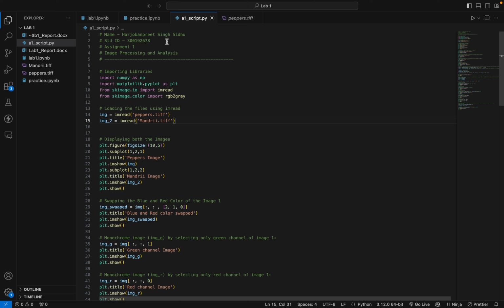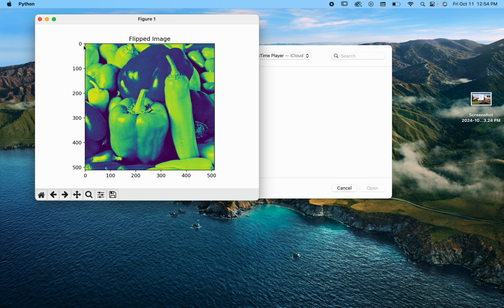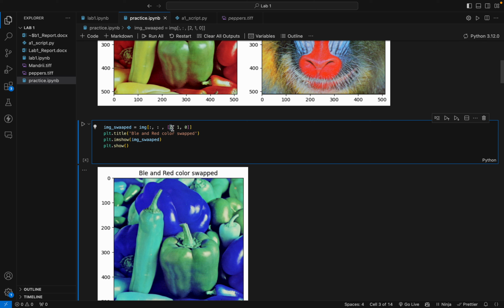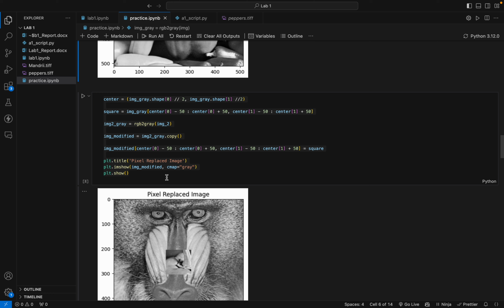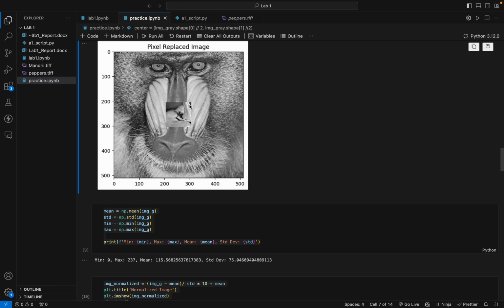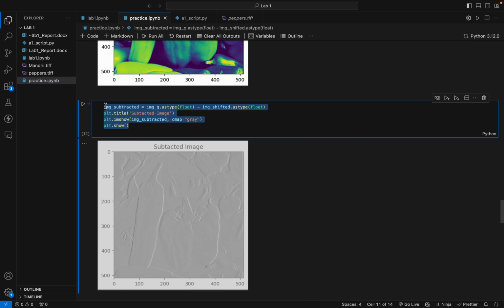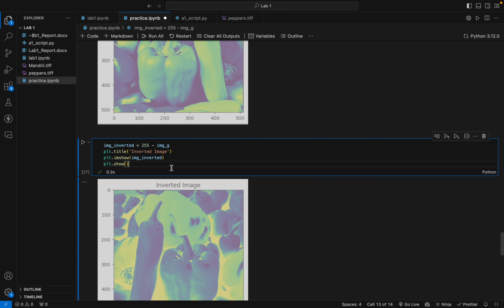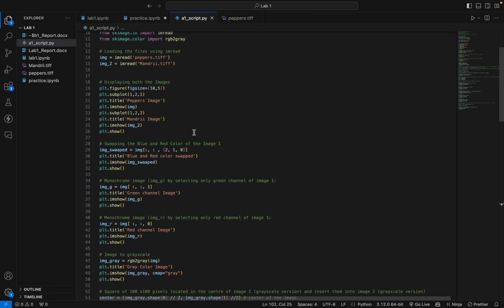Imaging Processing and Analysis (Assignment 1)